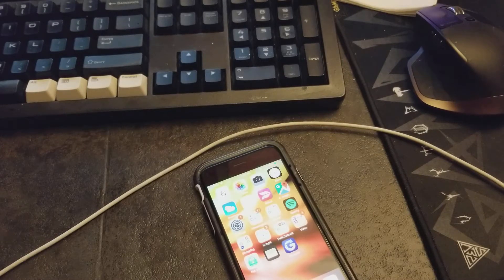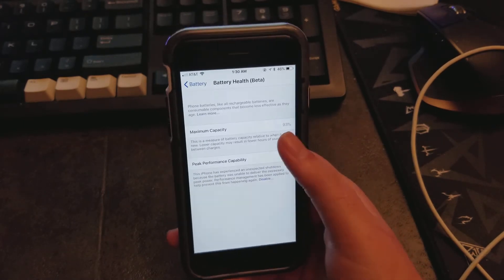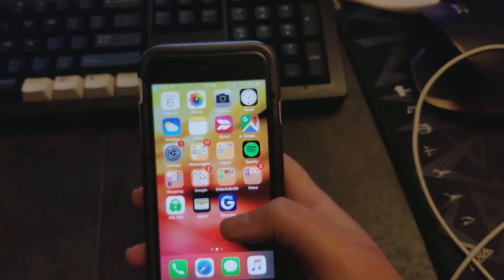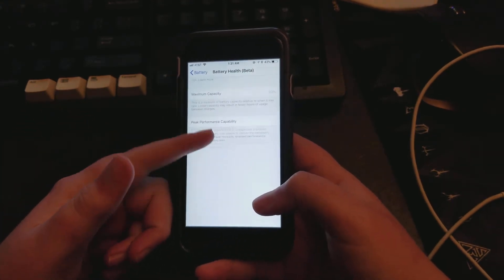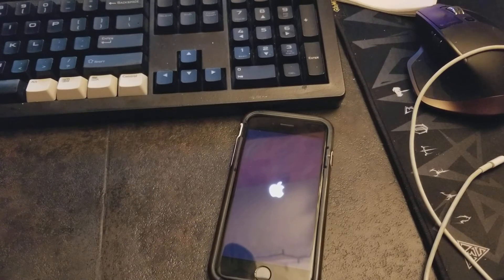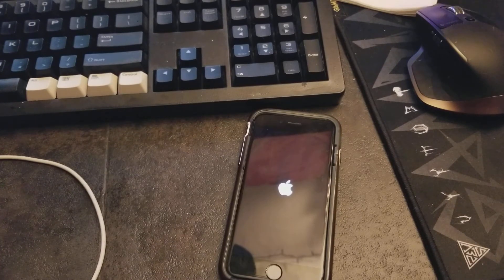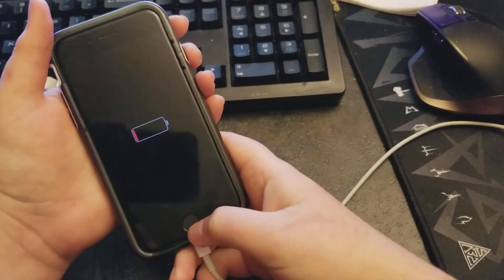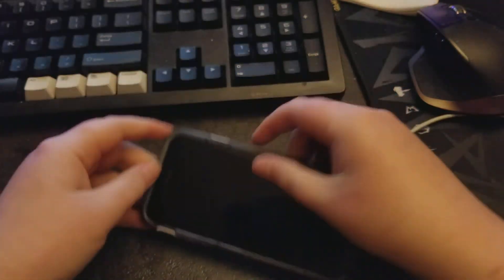What an iPhone 6s with a defective battery looks like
This was my roommate's phone and it got passed down to me. We actually took it in for the battery issue last year and oh look! Failing again already. Cool beans.